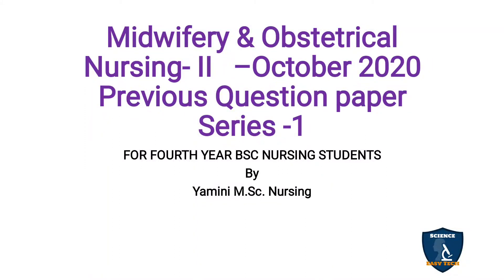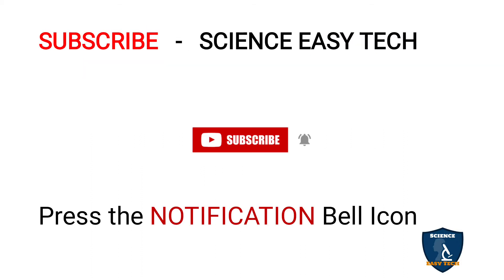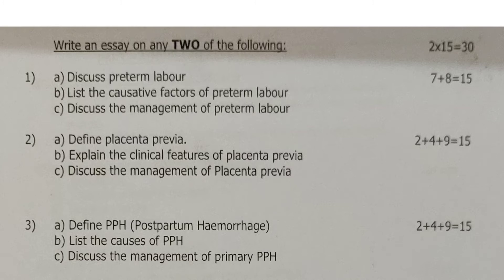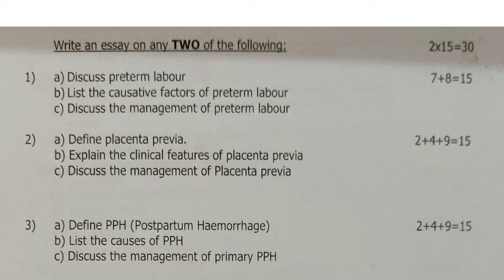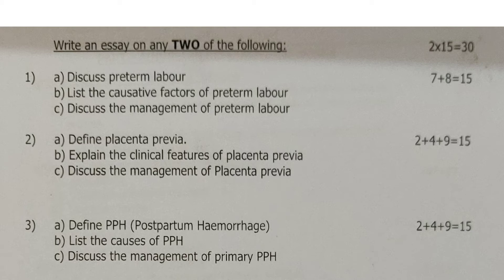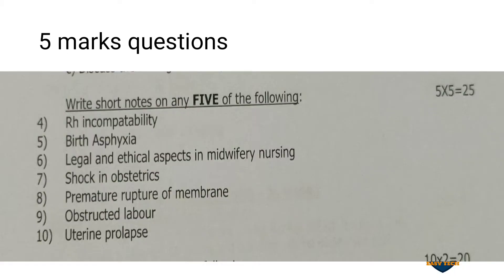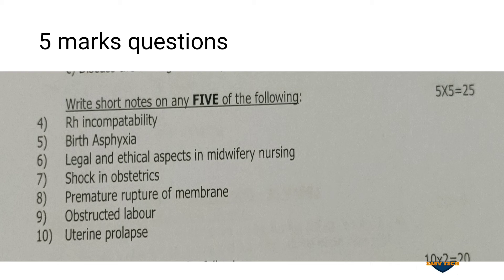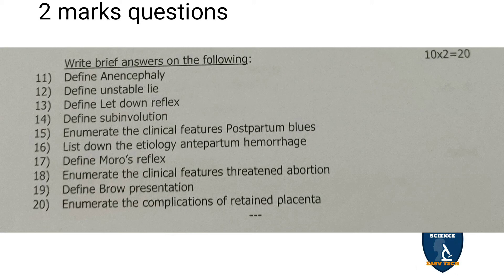Midwifery & Obstetrical Nursing-2 question paper| Bsc nursing 4th year|Dr. NTRUHS| science easy tech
Midwifery and  Obstetrical Nursing-2 question papers
previous year question papers for midwifery and Obstetrical Nursing-2
previous year question papers for Bsc nursing fourth year students